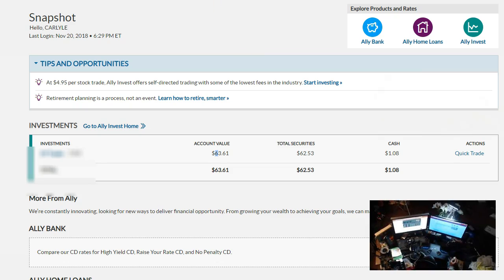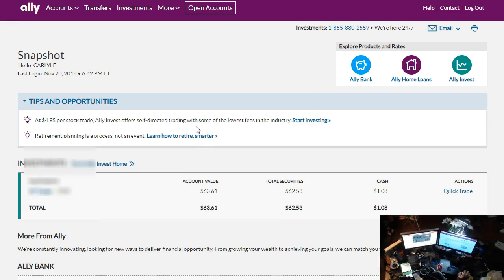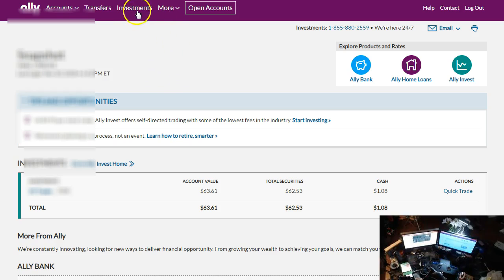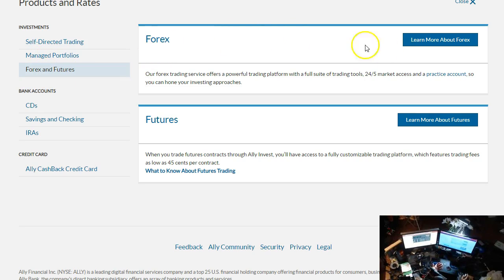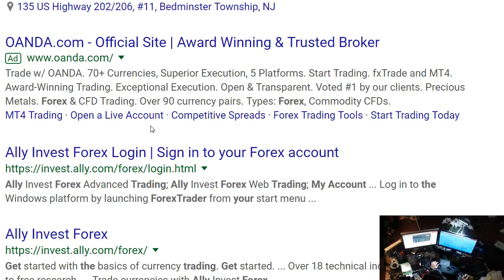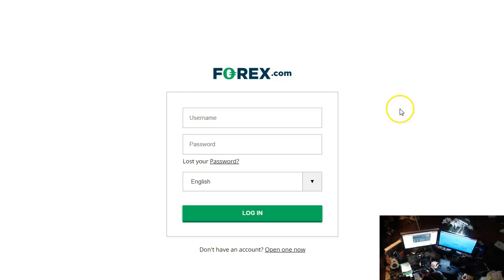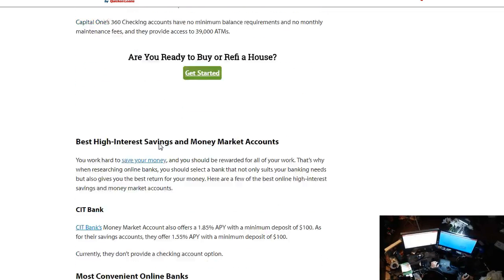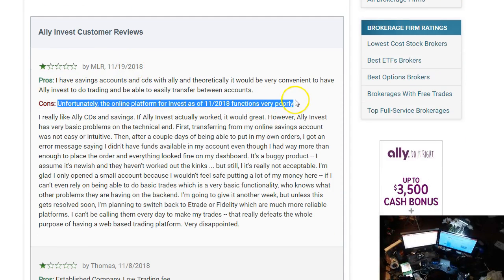Programming is for DUMMIES! //Reviewing horrible code